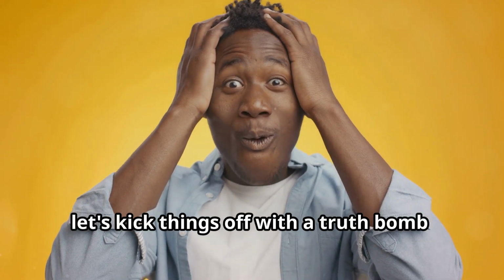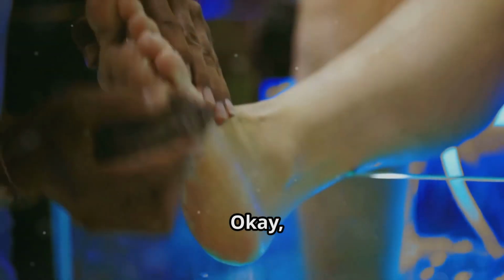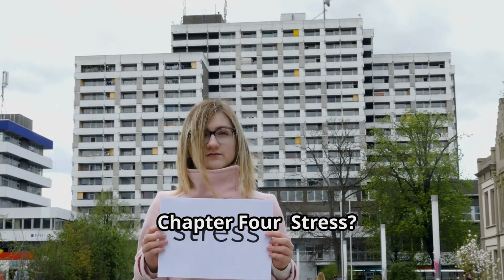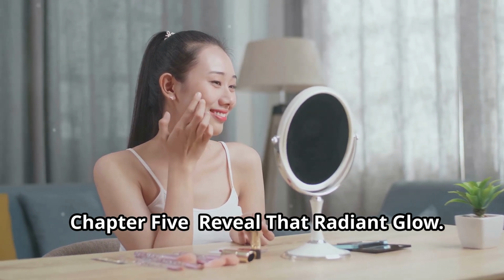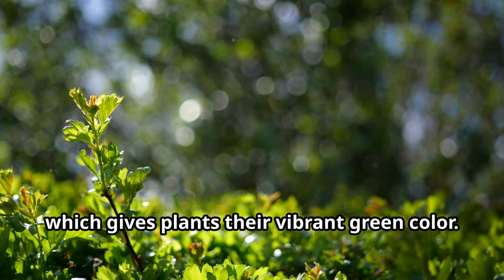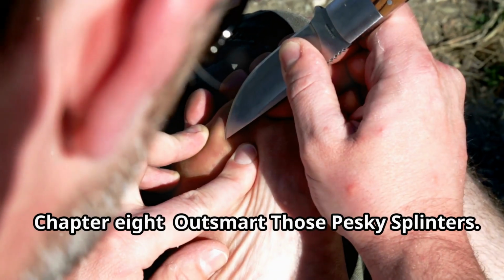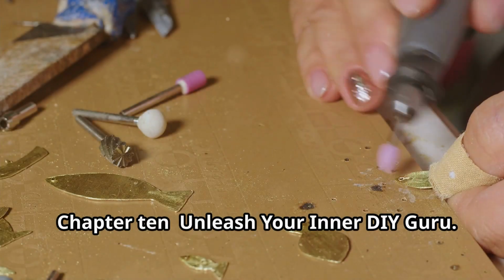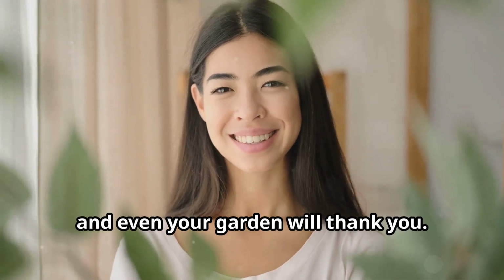Why Epsom Salt Is Better Than You Thought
Discover 10 surprising ways to use Epsom salt in your daily life! From health and beauty benefits to practical household solutions, Epsom salt is a versatile and affordable staple that can enhance your well-being and simplify your home routines. Whether you're looking to soothe sore muscles, improve your garden, or tackle tough cleaning jobs, this video will unveil the secrets of Epsom salt that you never knew. Don't miss out on these incredible tips and tricks!